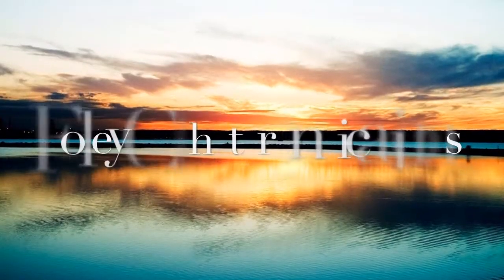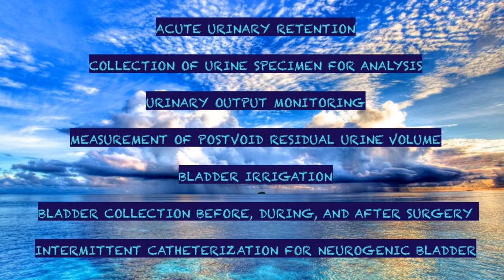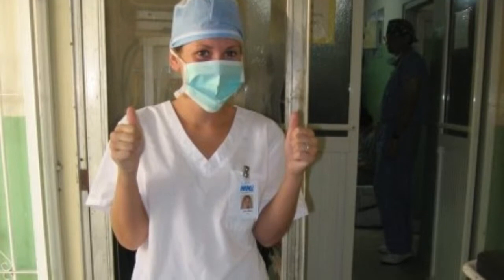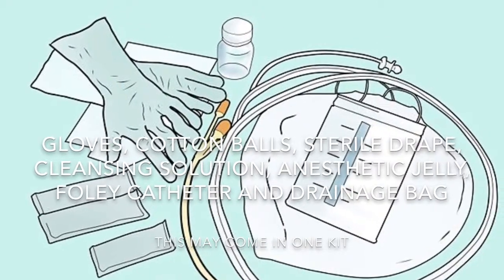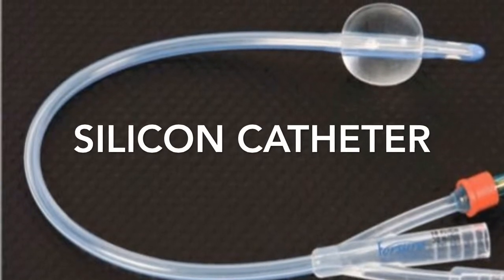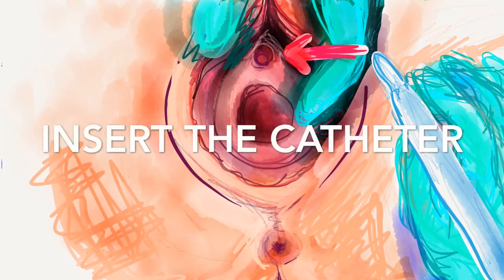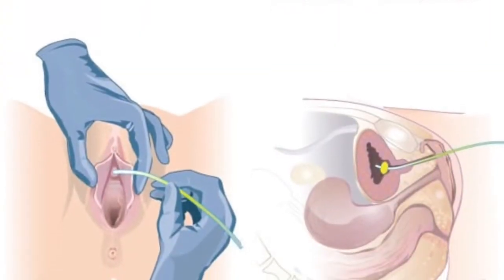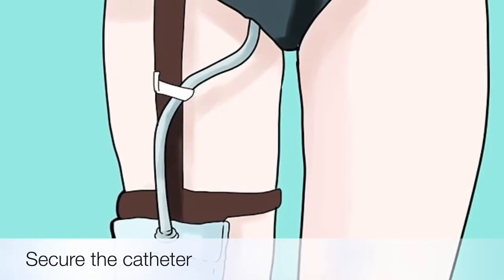Foley 101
description